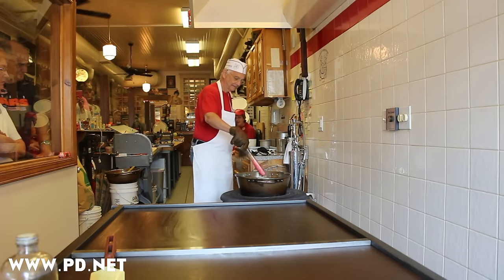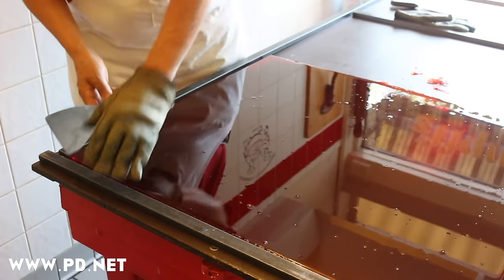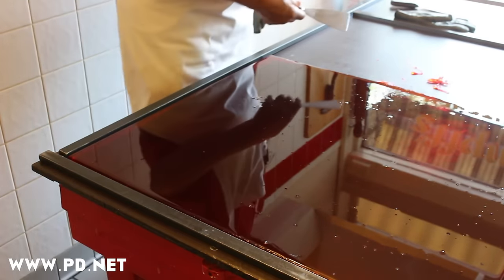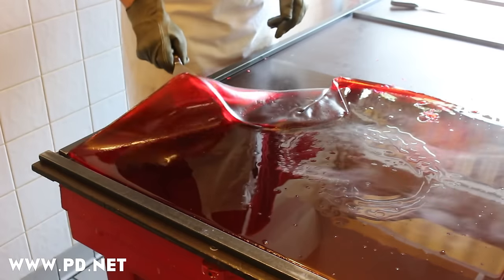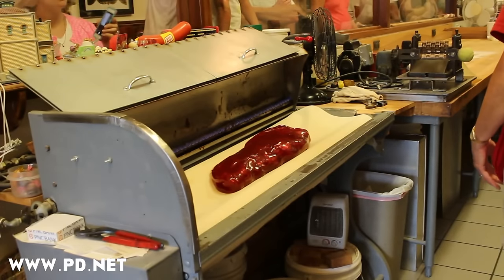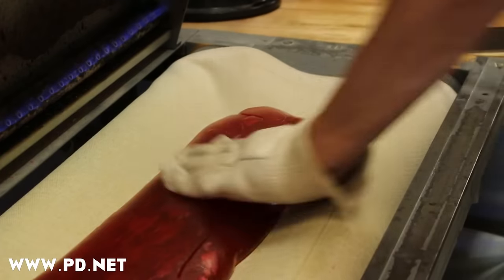#43 Making Red Hot Cinnamon candies on Victorian Candy Making Equipment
(sign up for our e-mail list and get access to videos first!)
(more links after the break)

This time Greg leaves his shop and visits a fellow candy maker in Jeffersonville IN. Together they make cinnamon red hots on the Victorian equipment, some of which has been used since the 1890's in this 125 year old shop. The first of the Travels with Greg series.